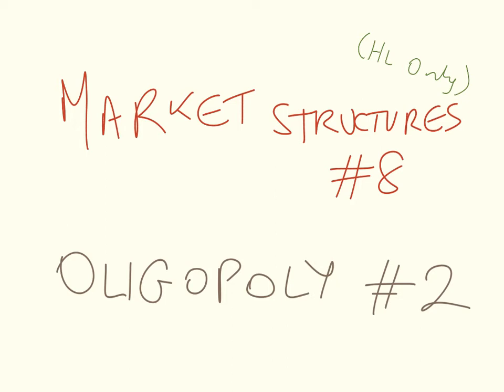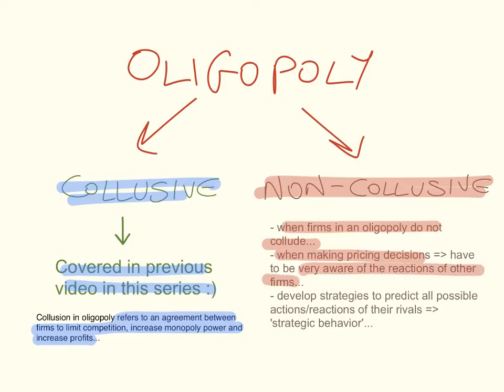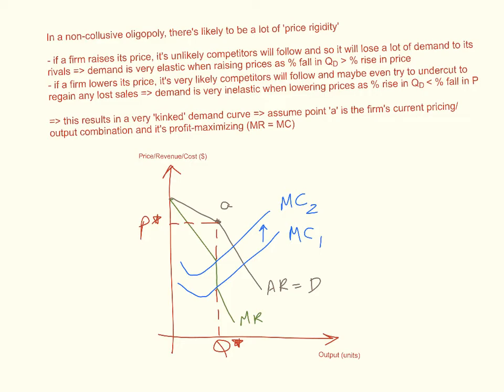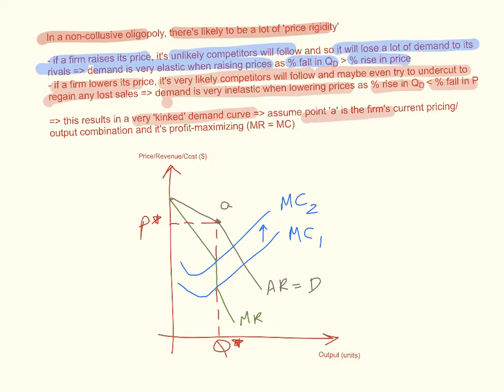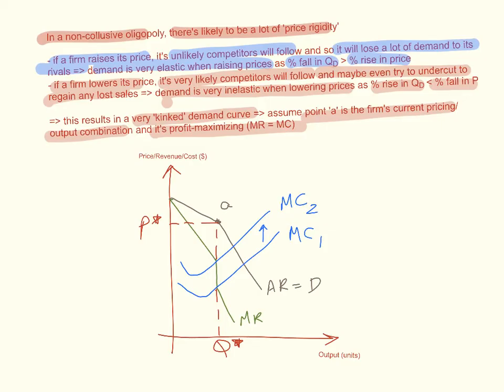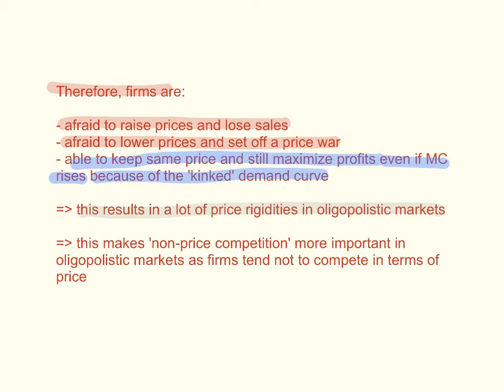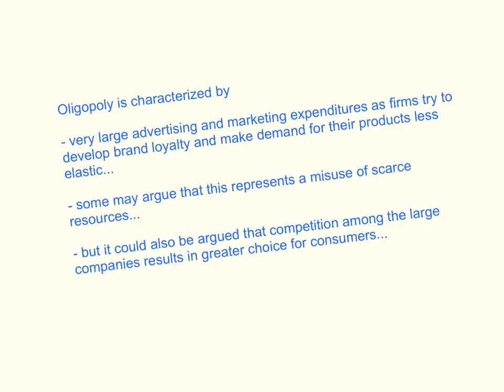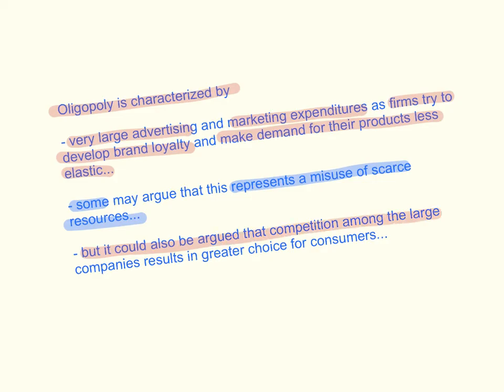Market structures #8 - Oligopoly Part 2 (HL Only) (Kinked Demand Curve is OLD SYLLABUS )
Oligopoly part 2: non-collusive oligopoly, kinked demand curve, price rigidity vs price wars, non-price competition